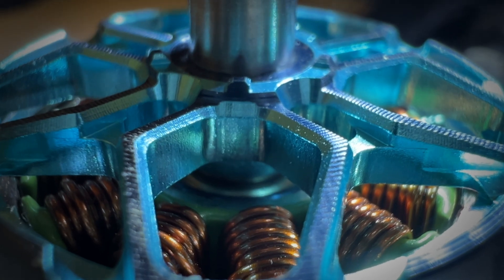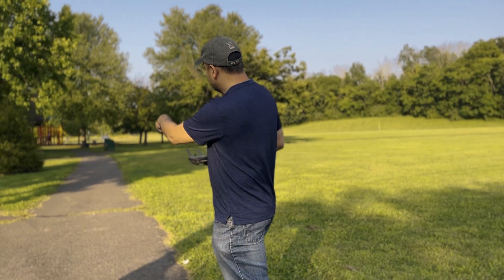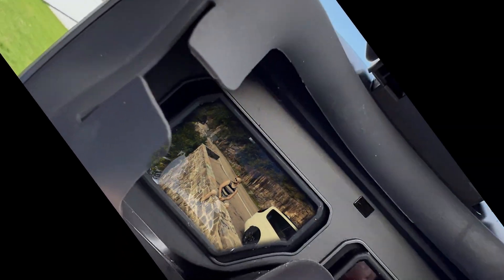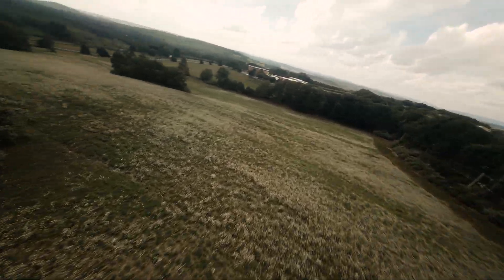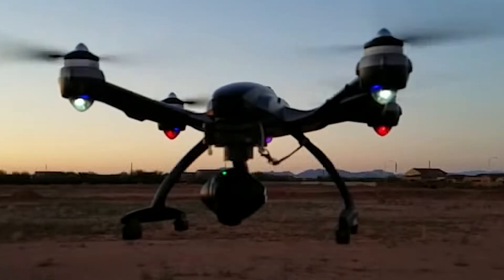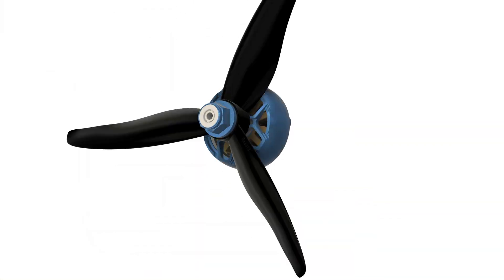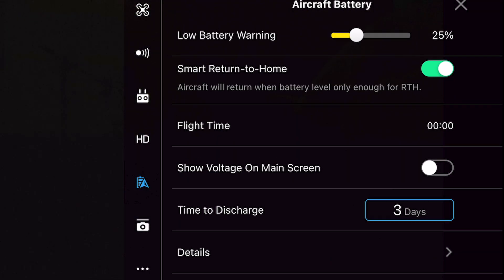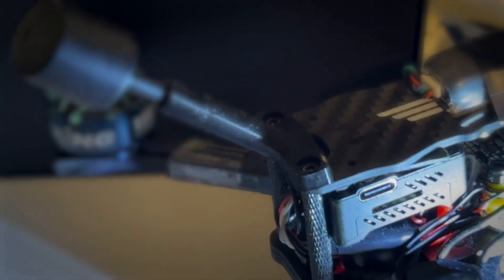What's Inside This? Looking Inside FPV Drones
Curious about what powers an FPV racing drone? In this video, we take a deep dive into the intricate engineering behind these high-performance machines providing an overview of its components. From carbon fiber frames to ESCs and LiPo batteries, you’ll learn exactly what makes these drones fly fast and agile.

Chapters:

0:00 Introduction
0:14 Exploring High-Performance FPV Racing Drones
0:24 Recap from Last Video (FPV Drone Power & Speed)
0:45 What You Will Learn in This Video
0:59 Comparing Camera Drones to FPV Drones
1:16 The Convenience of Camera Drones
1:30 The Beginning of My Drone Journey
1:43 Transitioning to FPV Drones
2:15 FPV Drone Agility & Performance
3:05 Carbon Fiber & Drone Construction
3:58 Key Components of an FPV Drone
4:07 ESC & Flight Controller Overview
4:40 Radio Receiver & Brushless Motors
5:03 How Brushless Motors Work
5:20 The LIPO Battery & Safety
5:57 The Video Transmitter (VTX)
6:19 Digital Video Transmitter (DJI-03)
6:34 Creativity, Crashes, and Learning